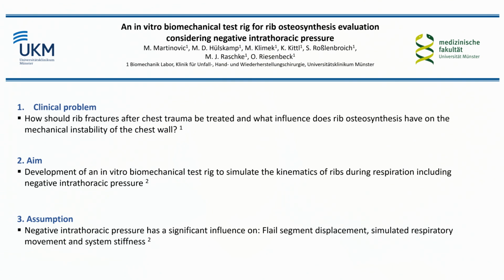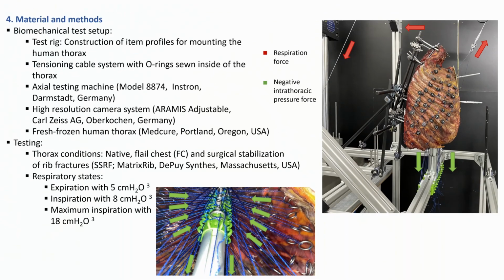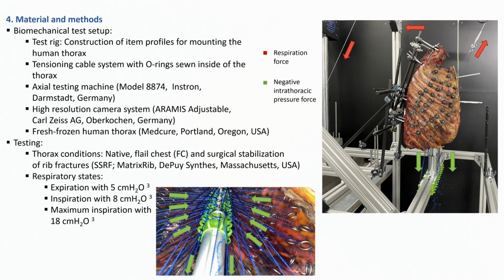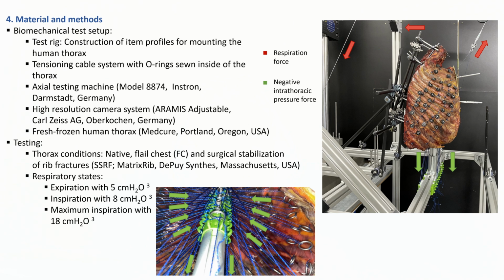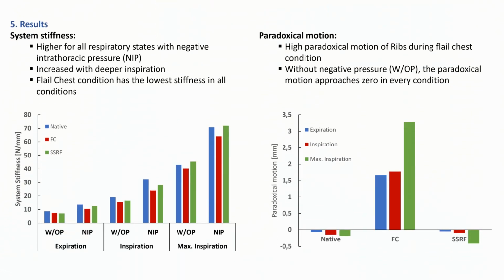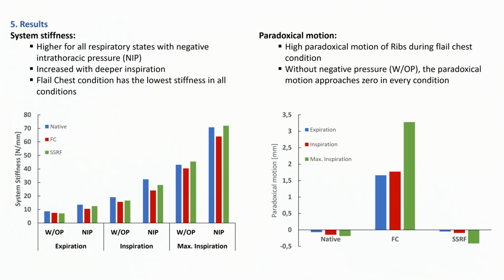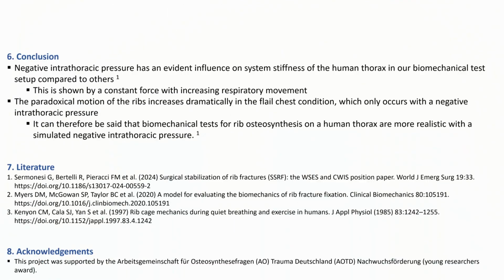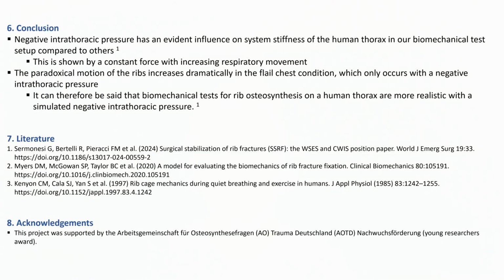ESB2025 B1 21 Martinovic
An in vitro biomechanical test rig for rib osteosynthesis evaluation considering negative intrathoracic pressure